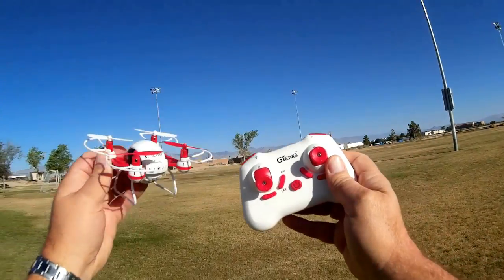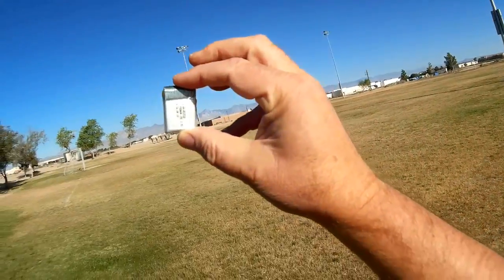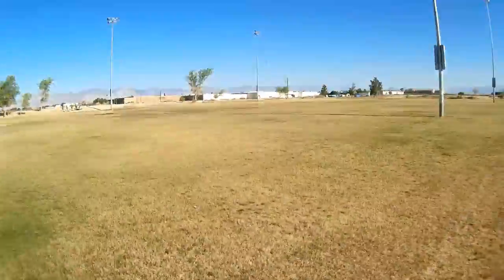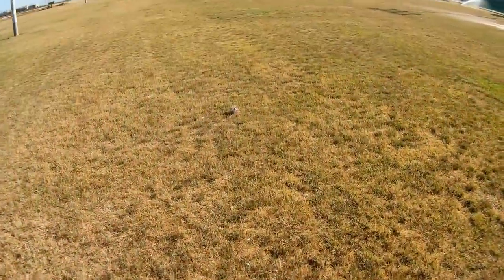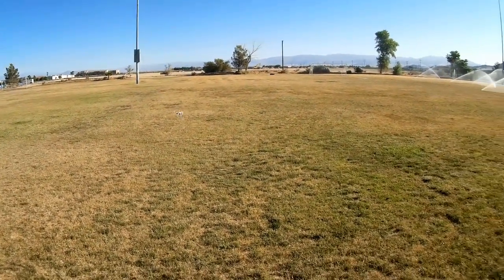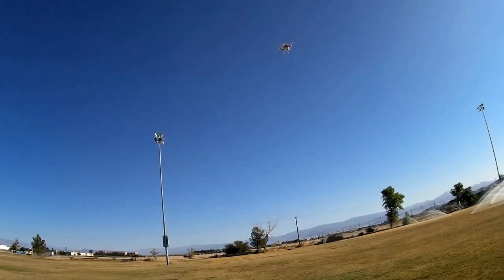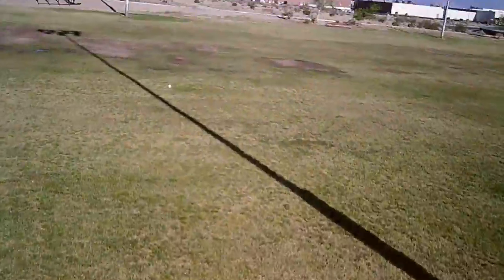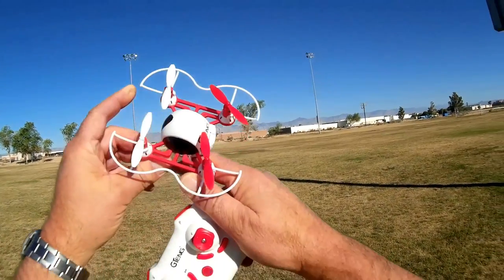GTeng T902C Flying Golf Ball Camera Drone Review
This unusually shaped smooth flying micro drone includes a 2MP camera and great flight time.

Pros
- Unusual ball shaped design.
- Very stable flier, and relatively good video for a micro.
- 2MP still and 720p HD video camera
- Comes with 4GB microSD card and card reader.
- Headless mode and one key return.

Cons
- Unusually shaped battery.  Not sure other micro quad batteries would fit in battery bay?

General
Type: Quadcopter
Brand: GTeng
Features: Radio Control
Motor Type: Brushed Motor
Functions: 3D rollover,Camera,Forward/backward,Headless Mode,One Key Automatic Return,Sideward flight,Slow down,Speed up,Turn left/right,Up/down,With light
Built-in Gyro: 6 Axis Gyro
Night Flight: Yes
Material: Electronic Components,Plastic
Kit Types: RTF
Level: Beginner Level
Remote Control: 2.4GHz Wireless Remote Control
Channel: 4-Channels
Mode: Mode 2 (Left Hand Throttle)
Control Distance: 50-100m
Detailed Control Distance: 80~100m
Transmitter Power: 2 x AAA battery(not included)
Model Power: Rechargeable Battery
Battery: 3.7V 450mAh
Flying Time: 6-8mins
Charging Time (h): About 65mins
Video Resolution: 720P
Product size (L x W x H): 12.00 x 12.00 x 6.40 cm / 4.72 x 4.72 x 2.52 inches

Package Contents: 1 x Quadcopter, 1 x Transmitter, 4 x Propeller, 1 x Battery, 1 x USB Cable, 1 x Screwdriver, 1 x 4G Memory Card, 1 x Card Reader

MUSIC LICENSE
"Awel" by stefsax